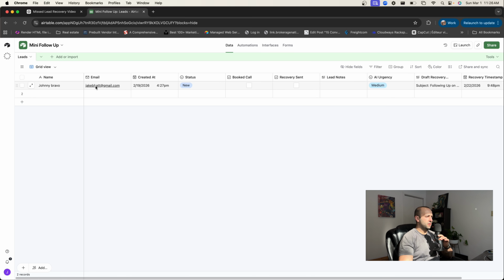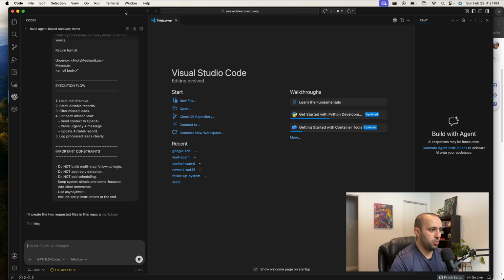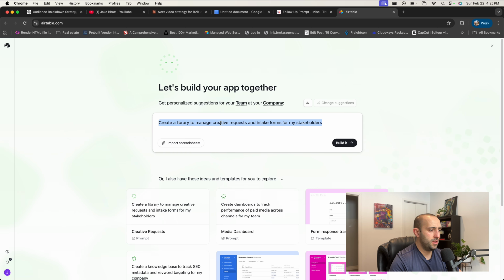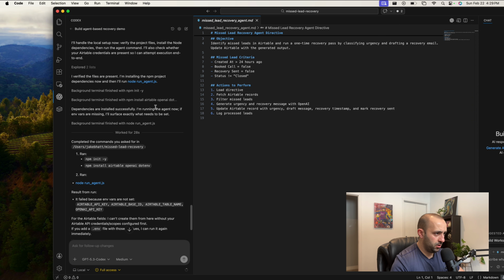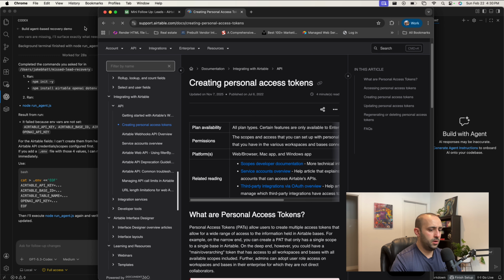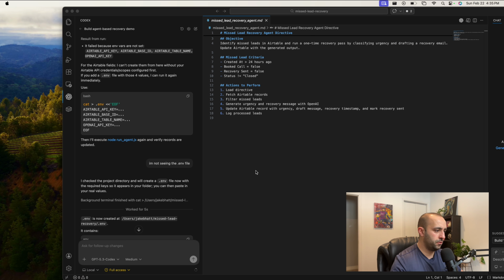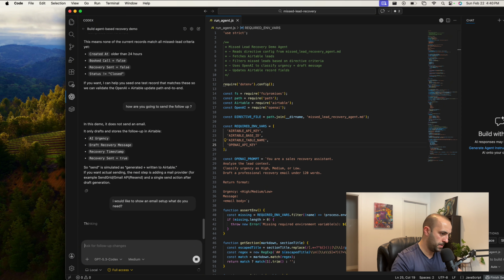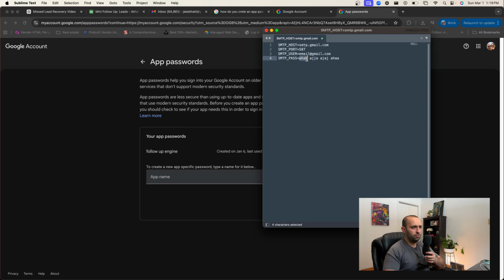How to Build a Missed Lead Recovery Agent (Businesses Will Pay for This)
One of the biggest pain points across the business pipelines I work with is broken follow-up. Leads come in—but nobody responds.

In this video, I’ll show you how to build a missed lead recovery agent that monitors your pipeline and automatically follows up when no human does.

This is the exact type of system businesses pay for — and something you can build, deploy, or sell as a service.

This example is a small piece of a larger follow-up system designed to ensure every lead gets handled properly.

• How to build agent-style automations
• How to monitor pipelines automatically
• How to use AI in real business workflows
• How to build systems businesses will pay for

Chapters

00:00 Intro — The problem with missed leads
00:24 Demo — Missed lead recovery agent working
01:05 How the agent follows up automatically
01:31 Overview of the system and prompt
02:09 Creating the agent in VS Code
04:10 Generating the automation with AI
07:30 Setting up the lead database (Airtable)
10:15 Adding the missed-lead detection logic
13:20 Connecting the email follow-up
16:10 Testing the full system
18:30 Real-world use cases and selling this system
19:40 Final thoughts